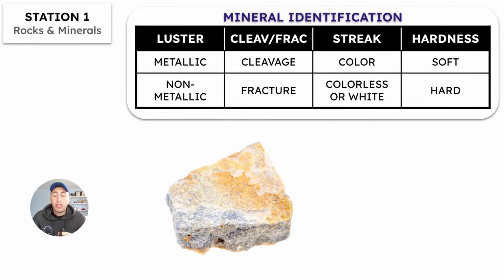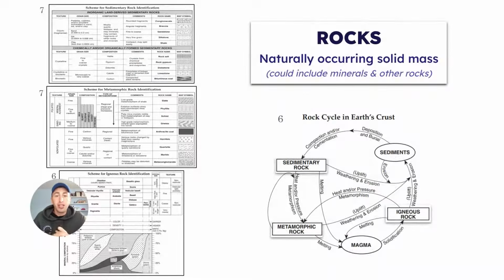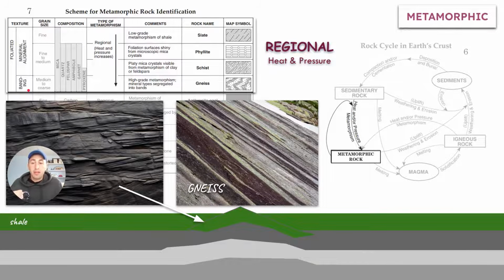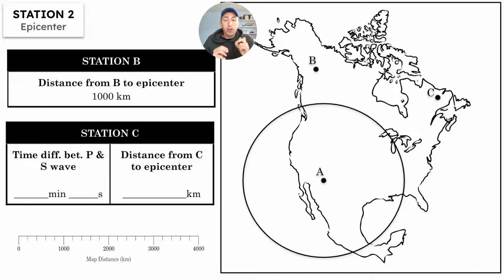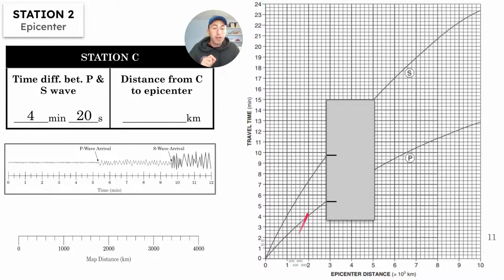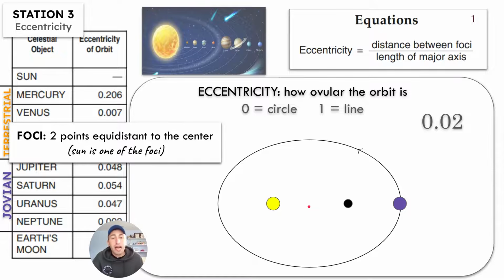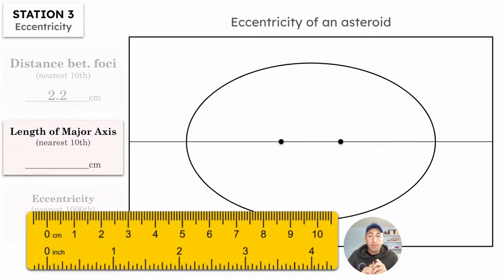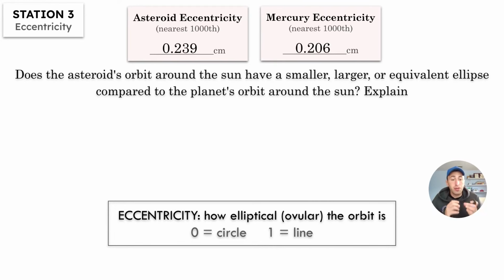LAB PRACTICALS (NYS EARTH SCIENCE REGENT EXAM)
This review is tailored to help you prepare effectively for the Lab Practical section of the NYS Earth Science Regent Exam. If you found this review helpful be sure to check out RegentsMadeSimpler.com to access the FULL Earth Science Regent review course!